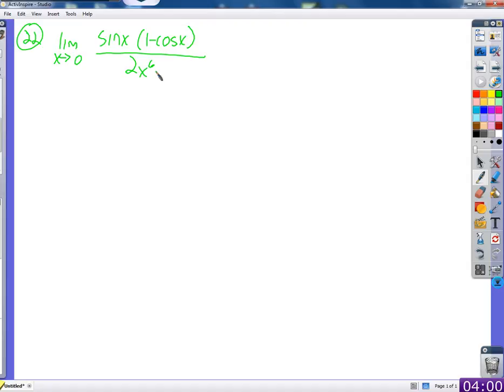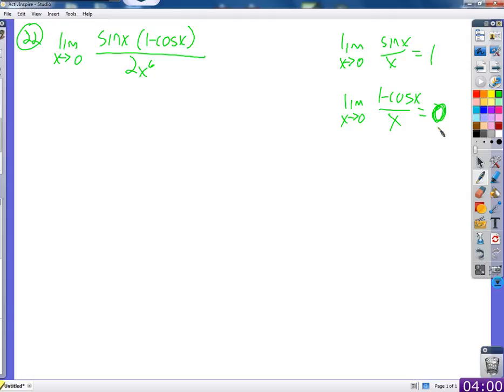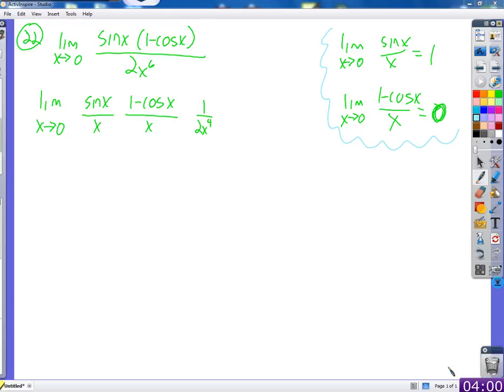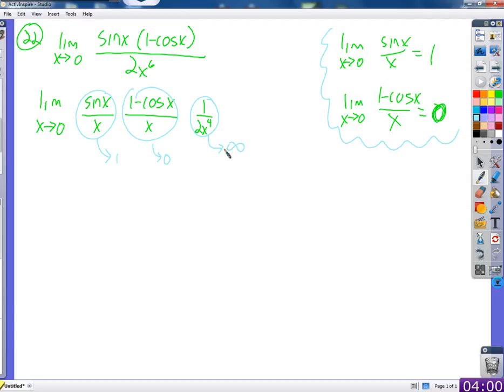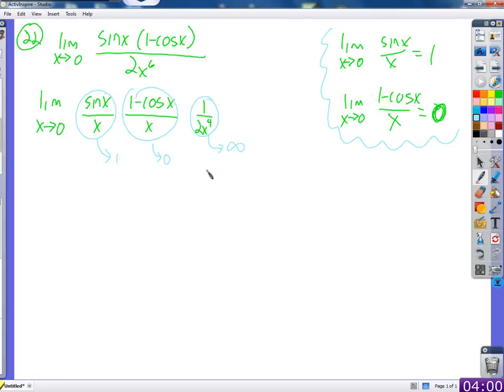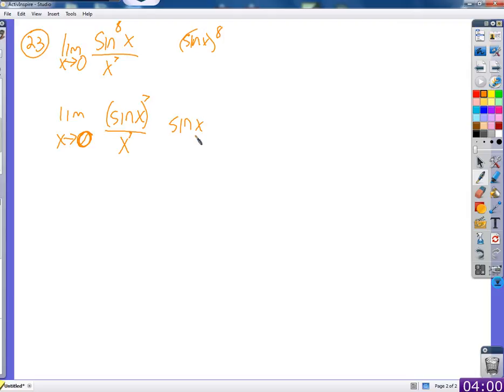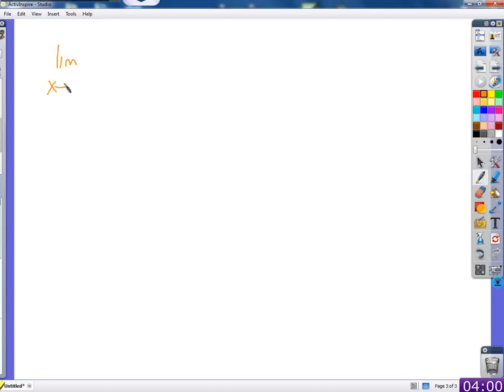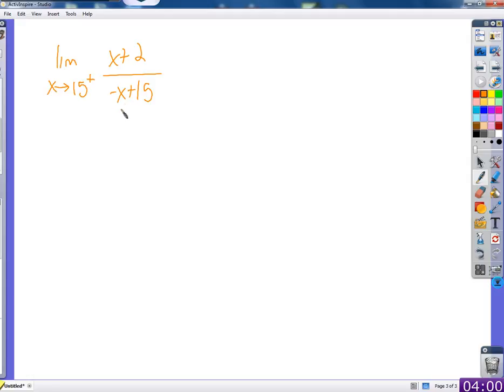9/25/13: Test day Q&A